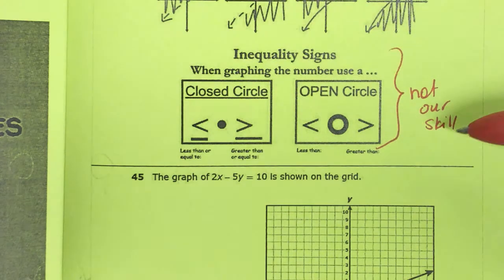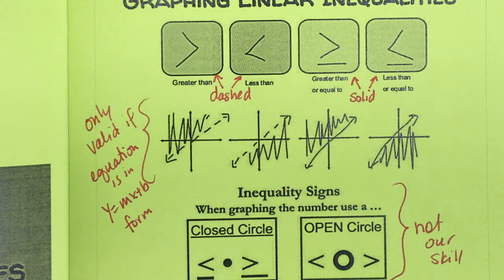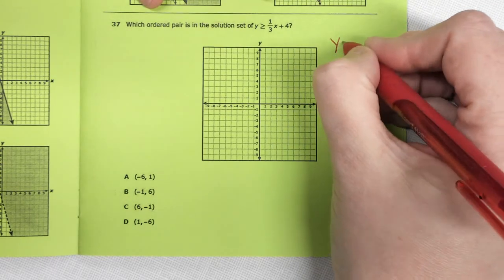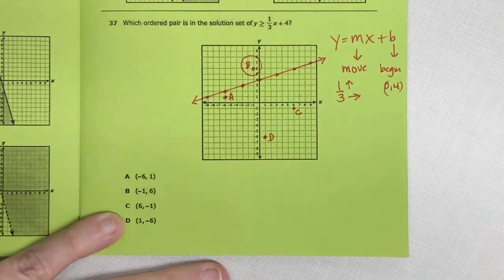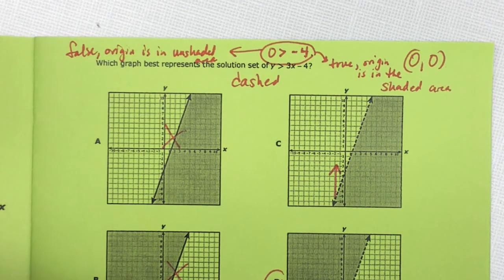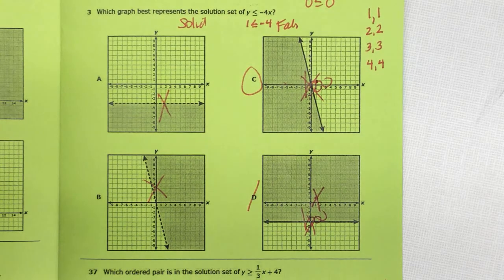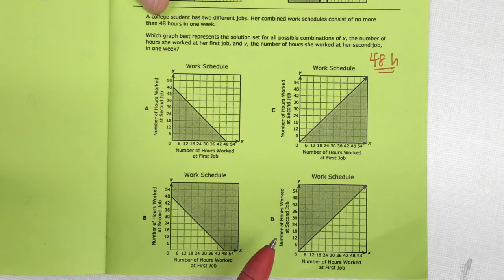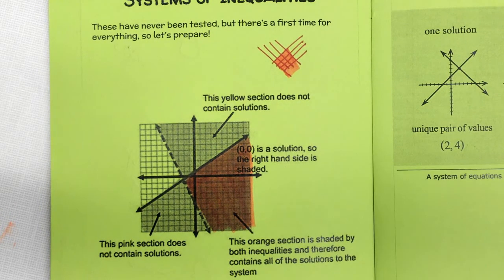Algebra I EOC Review 2 Variable Inequatlities